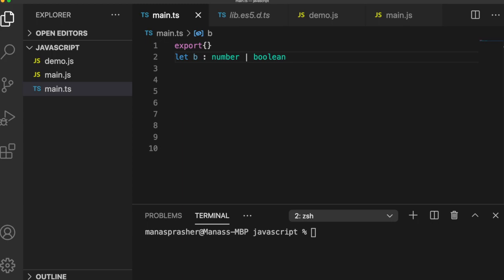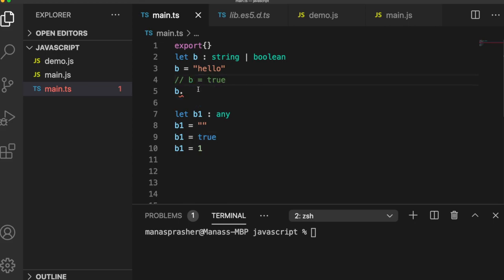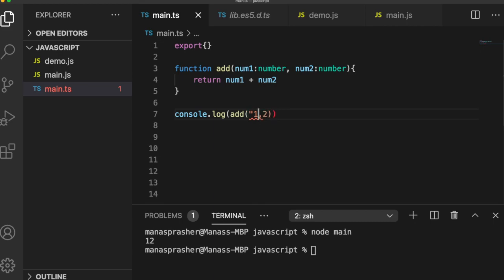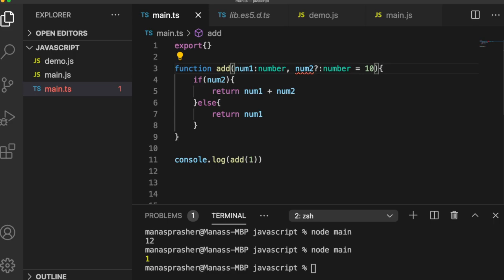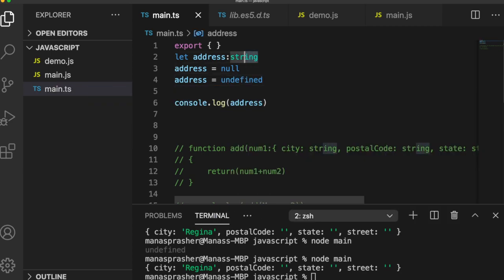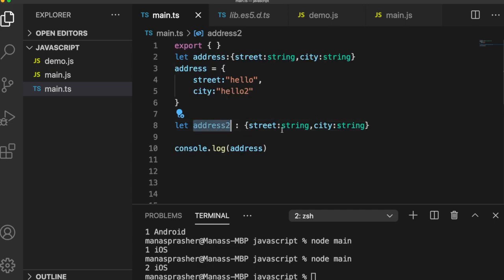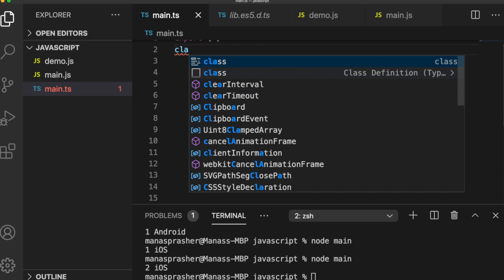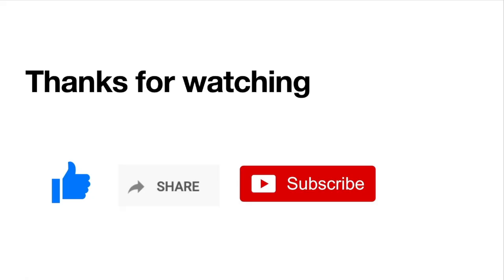Typescript series | Episode 6 | Objects, Functions, Interfaces and classes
This video is the 6th episode of typescript series going through some fundamental concepts of typescripts which are Objects, Functions, Interfaces and classes.

Typescript Series

(Typescript compiler setup, variable declarations and types)
(Explaining null, undefined, enum and arrays in typescript)
(Explaining type inference, any and unknown types)